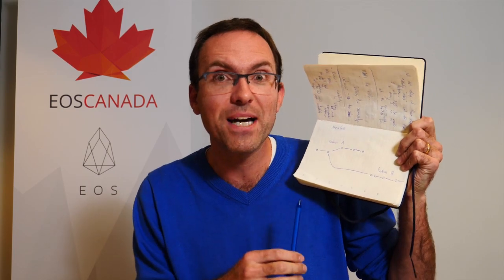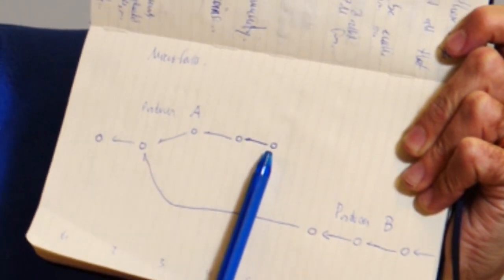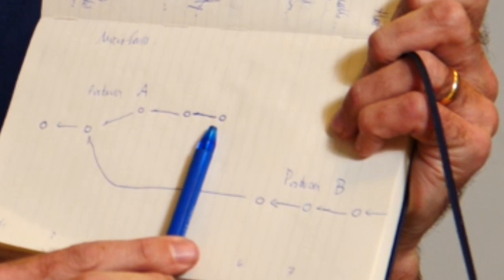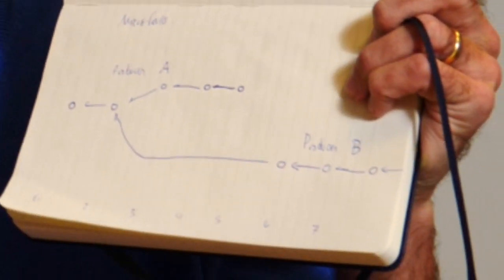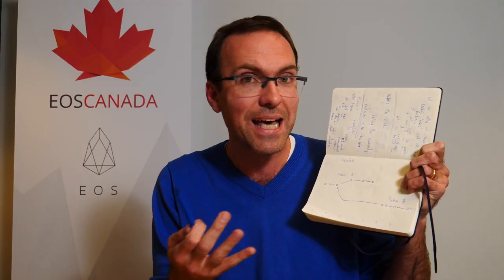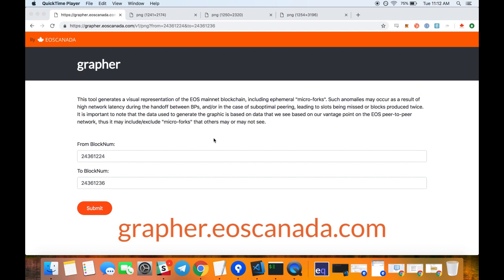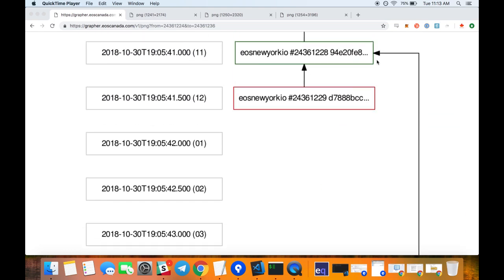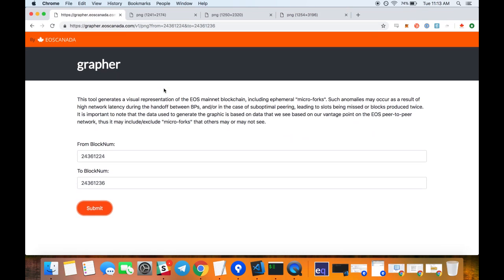Q&A - Microforks - Everything You Need to Know About Microforks on an EOS Blockchain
Microforks can happen on any blockchain. Alexandre explains what a microfork is, when one would happen, and why it would happen.
Still have questions?